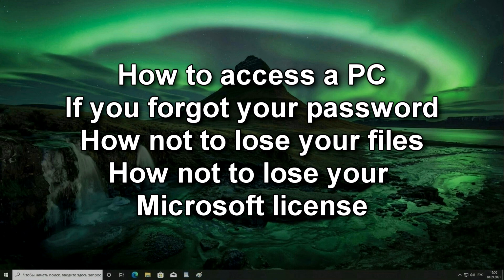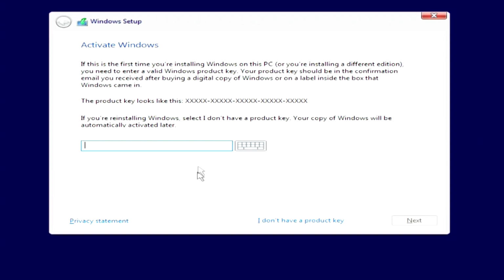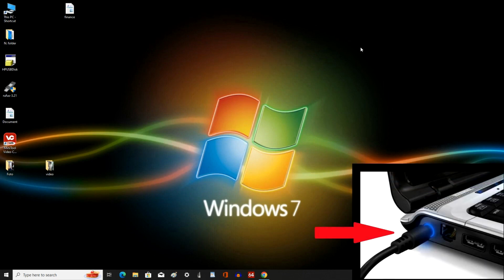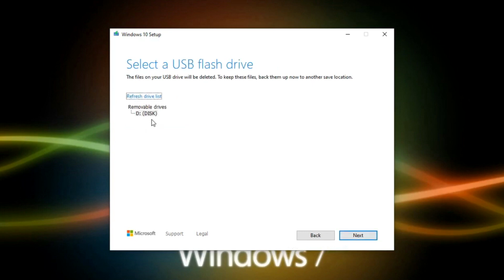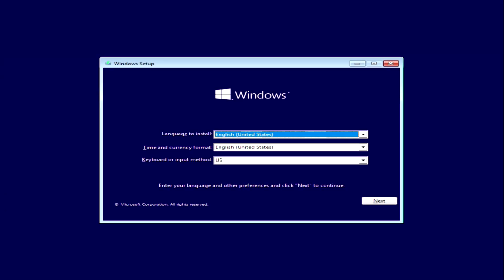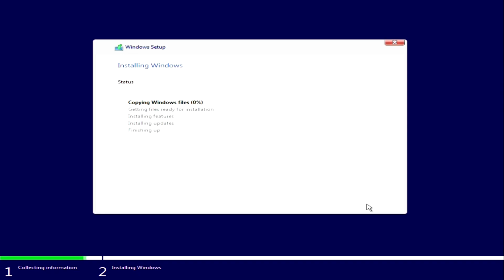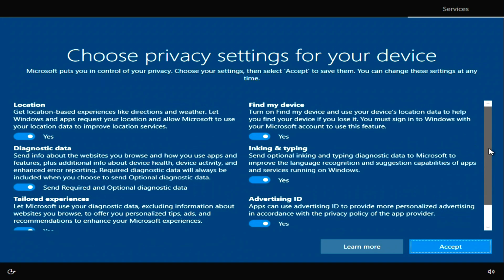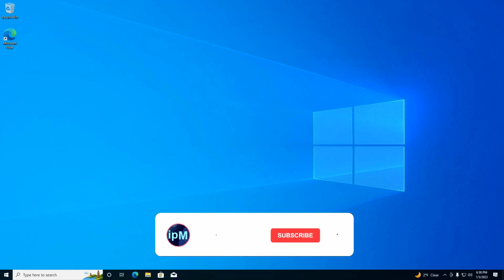✨ Forgot PASSPORT? How NOT to lose DATA and a Microsoft license. A Simple Solution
Have you tried to RESET THE PASSWORD and it didn't work? Please do not reset Windows or format your PC, there is an easy solution to keep your files, programs and applications🔥
Follow the steps in this video and you will succeed!
                               🕓 Time codes
➡️ 1:30 how not to lose your Microsoft license
➡️ 2:07 how to easily save your personal files, programs and applications in one click, which were previously installed in your Windows 11, 10 or Windows 8.1, for this, during the installation process, you need to follow a certain procedure.
➡️ 2:37 Creating a bootable Windows 10 or  Windows 11 USB flash drive
➡️ 4:20 open boot menu
➡️ 6:11 how not to lose your Microsoft license
➡️ 6:48 how to easily save your personal files, programs and applications in one click, which were previously installed in your Windows 11, 10 or Windows 8.1.

If you have any questions, please write to me in the comments and I will answer.
Good luck 🙂